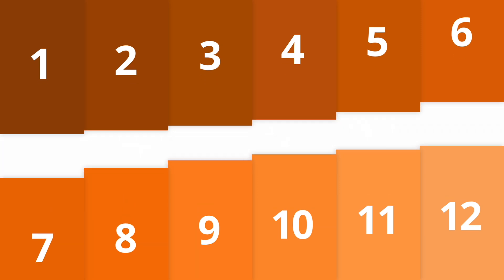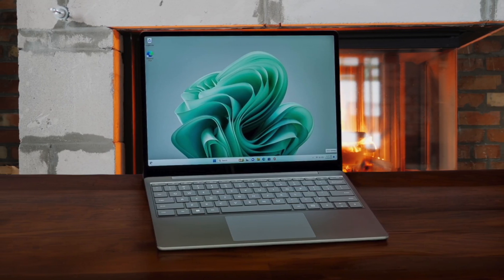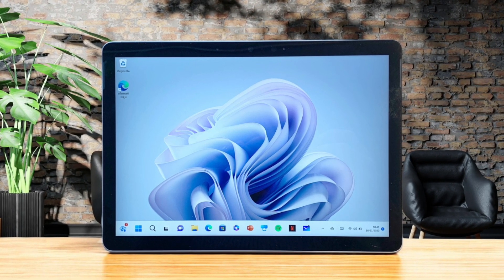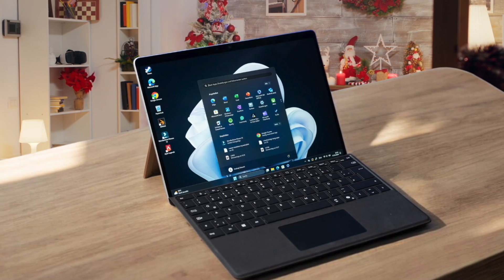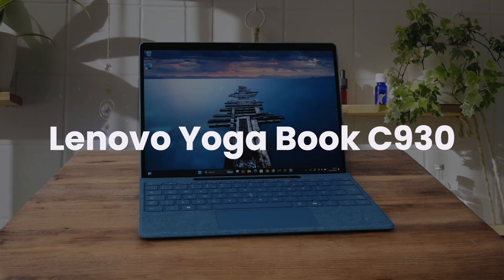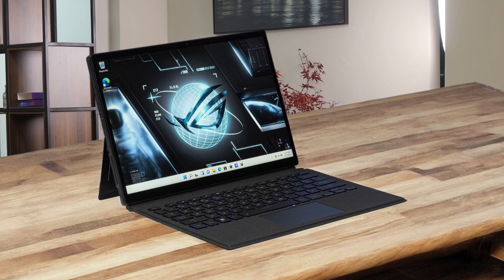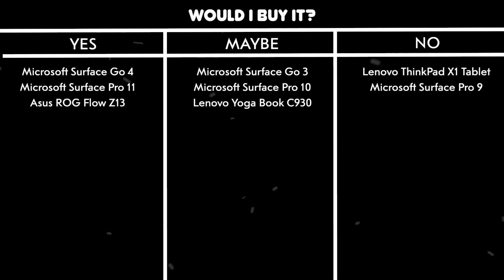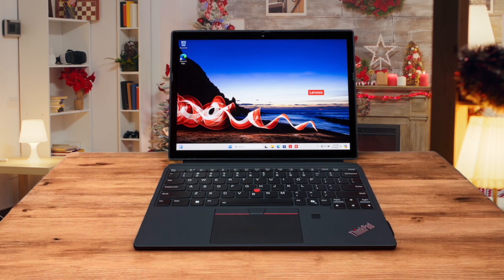Surprising Results: The BEST Windows Tablet of 2025 After 10 Tested!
► Links to the best windows tablets we listed in this video:

Lenovo ThinkPad X1 Tablet
Microsoft Surface Go 3
Microsoft Surface Go 4
Microsoft Surface Pro 9
Microsoft Surface Pro 10
Microsoft Surface Pro 11
Lenovo Yoga Book C930
Asus ROG Flow Z13
Lenovo IdeaPad Duet 3i
Lenovo ThinkPad X12 Gen 2

In this video, I'm we're gonna take a look at the latest and greatest Windows tablets of 2025. Whether you're searching for the most powerful Windows tablet for creative work, or trying to find the best budget Windows tablet for students and light tasks, I've got you covered! We’ll explore if the Microsoft Surface Pro 11 truly deserves the hype with its Snapdragon X processor and OLED display, as well as see how the Asus ROG Flow Z13 performs with its gaming-oriented specs like the Core i9-13900H and RTX 4060. Plus, I'll share my honest opinion if these tablets are worth your cash or a pass. You’ll see comparisons of build quality, battery life, and performance features that make these tablets either a solid choice or a questionable buy.

I'm also unpacking tablets like the Lenovo ThinkPad X1 and Lenovo IdeaPad Duet 3i to help you decide if they're the best Windows tablets for basic office tasks or if you should consider alternatives. We'll see if the Microsoft Surface Go 4 stands as the best compact Windows tablet for on-the-go tasks, or if it's overshadowed by other options. From the premium build quality of Lenovo's Yoga Book C930 with its unique E-ink screen to Microsoft's Surface Pro 9 and 10 iterations, I'm aiming to make your choice easier. If you're in the market for a tablet with solid performance and good display options, you’ve come to the right place. Keep watching to discover which one to snag for productivity, gaming, or just everyday use!
10BestOnes is a participant in the Amazon Services LLC Associates Program, an affiliate advertising program designed to provide a means for sites to earn advertising fees by advertising and linking to Amazon.com. As an Amazon Associate I earn from qualifying purchases.